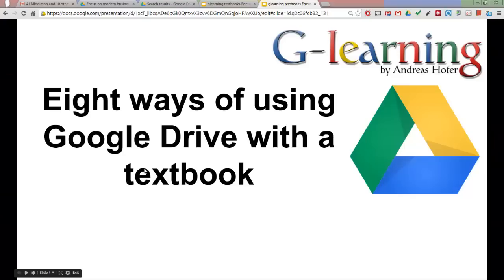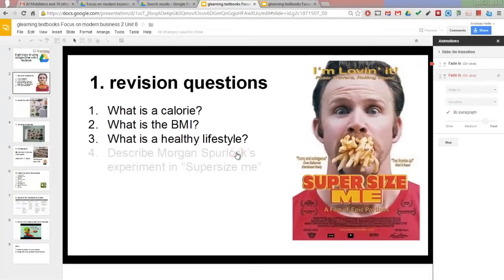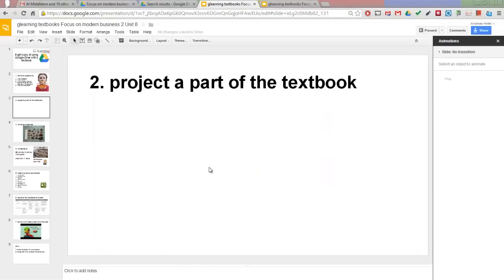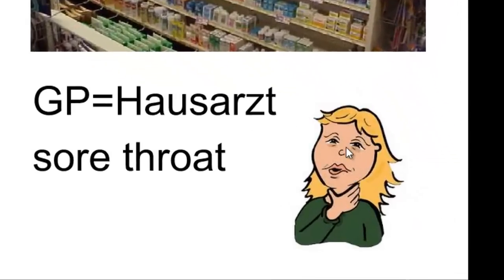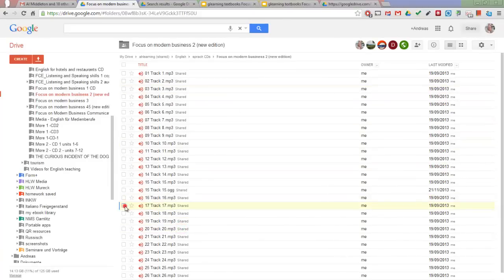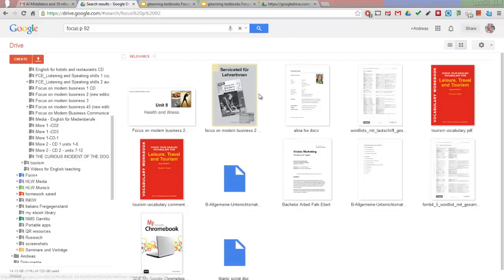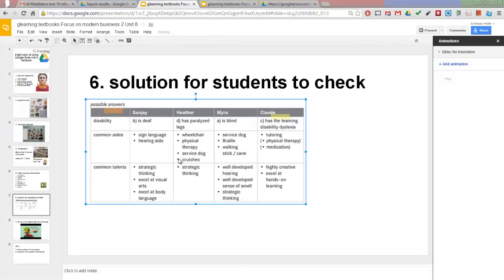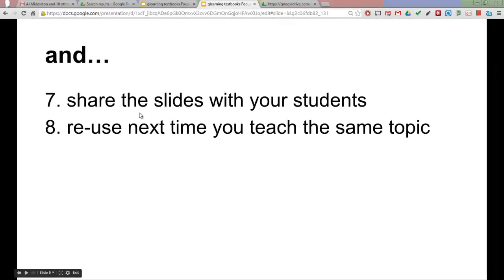glearning #3: Using Google Drive with a textbook in the classroom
Using Google Drive with a textbook in the classroom